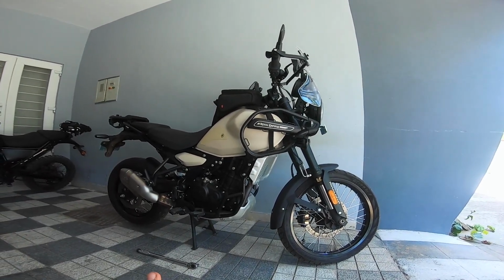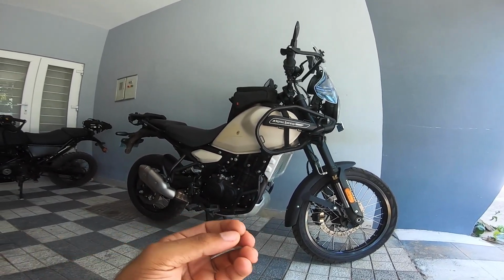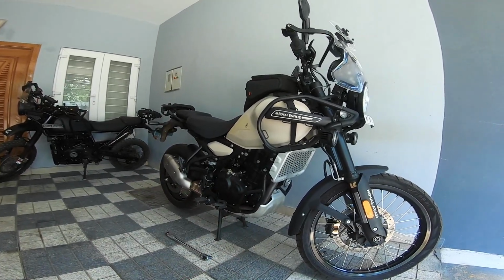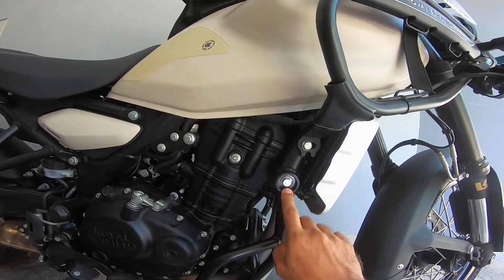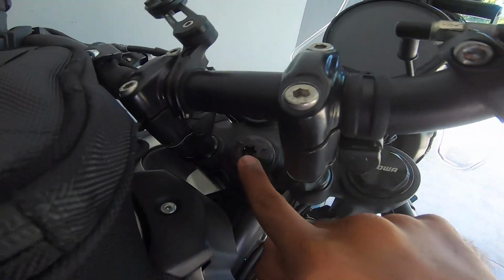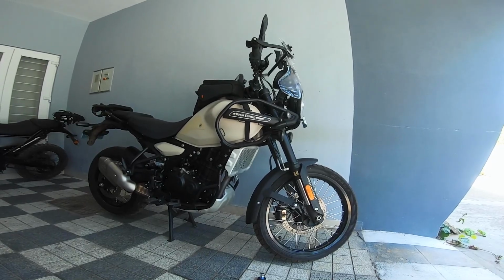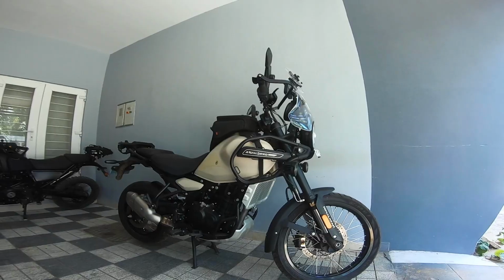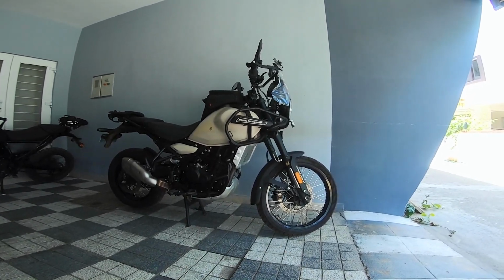SOP FOR ROYAL ENFIELD HIMALAYAN 450 . A MUST .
A detailed walkthough on the torque numbers for the CRITICAL bolts on the Himalayan 450.